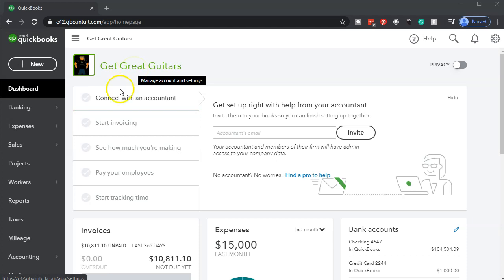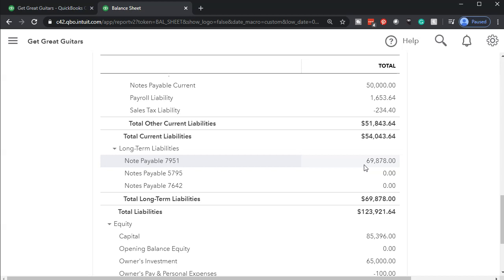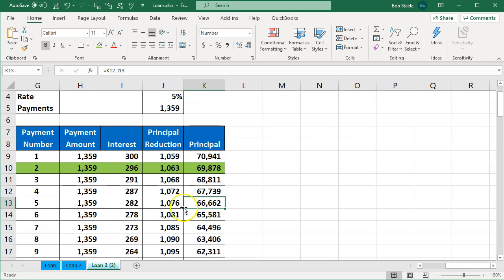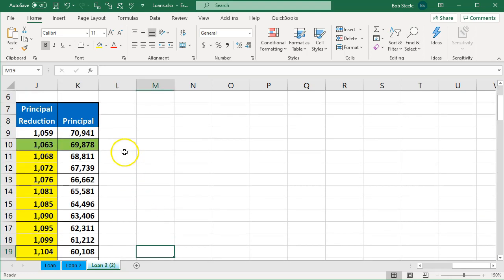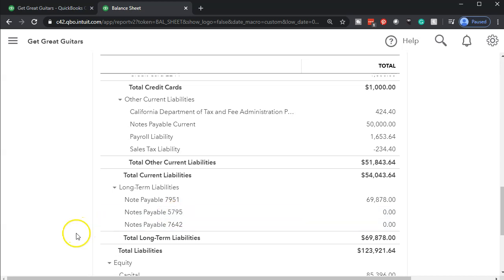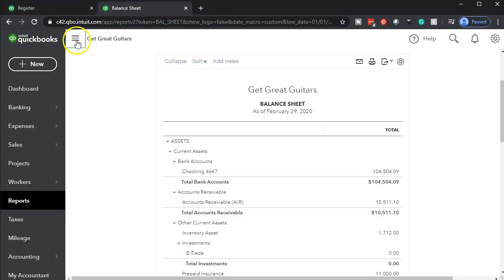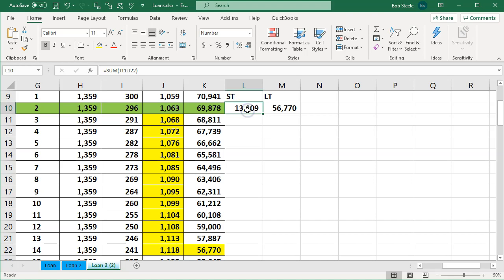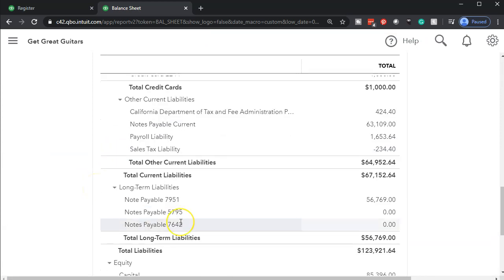Short Term Portion Of Loan Adjusting Entry 10.11 QuickBooks Online 2020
Short Term Portion Of Loan Adjusting Entry
QuickBooks Online 2020